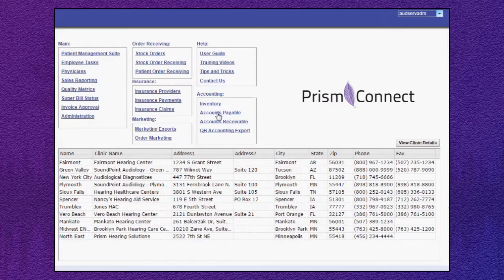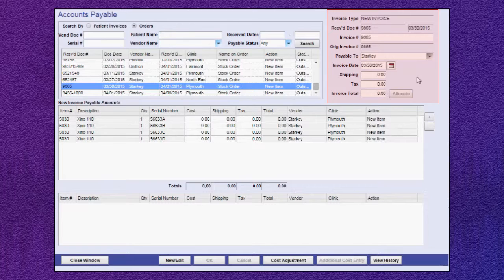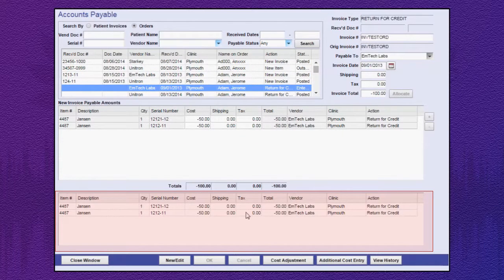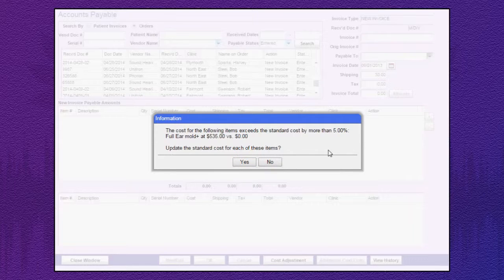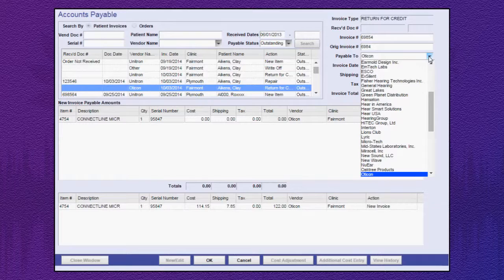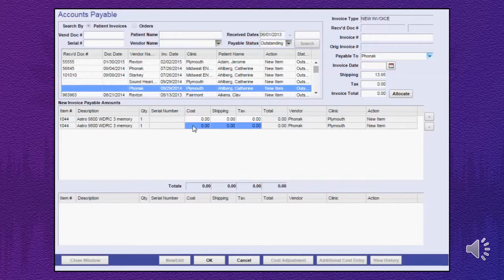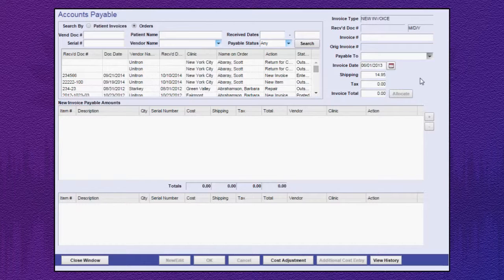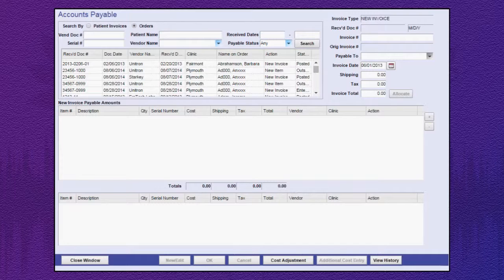4 2 Accounts Payable